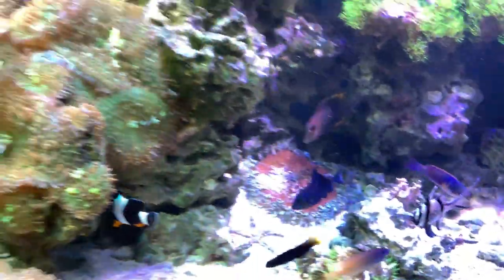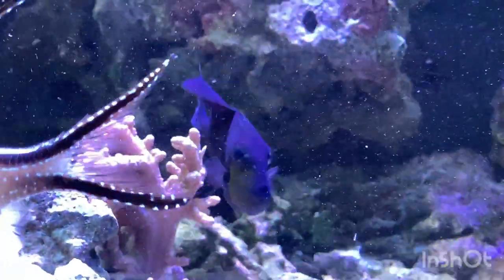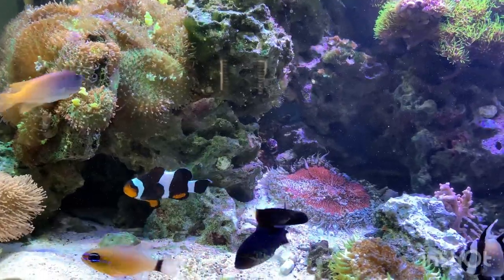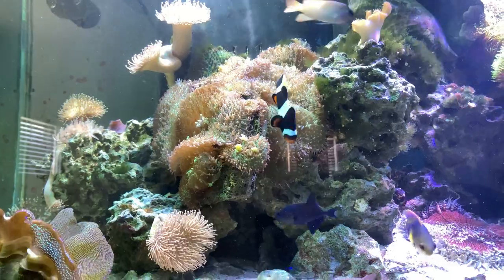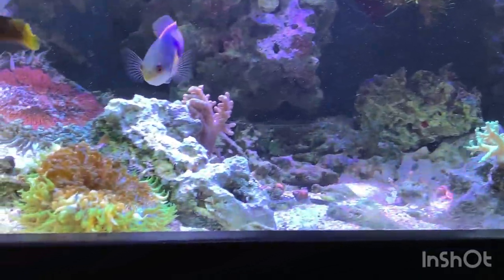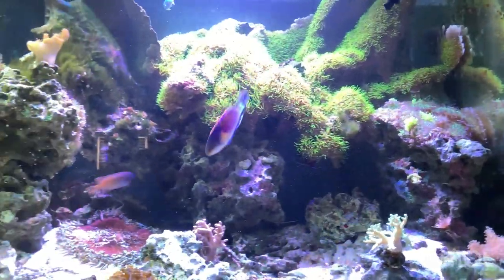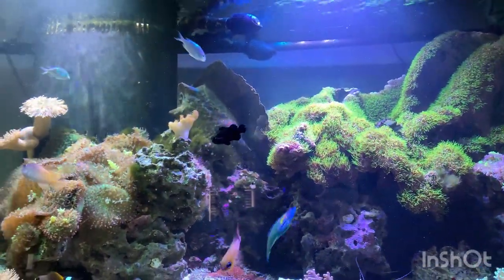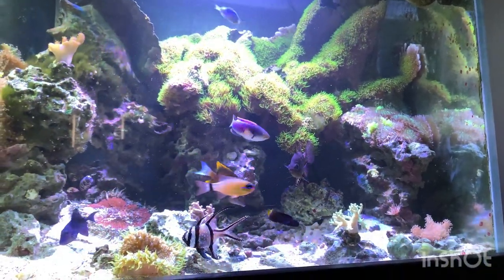Episode 1: NIGER TRIGGER FISH, ARE THEY REEF SAFE? | Fish & Stuff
Welcome back everyone the lights I refer too in the video are these.